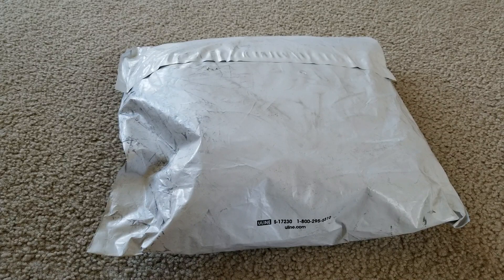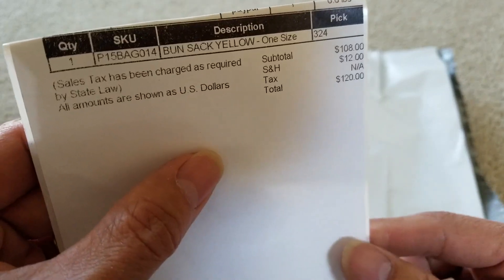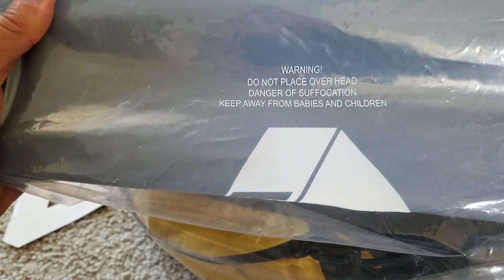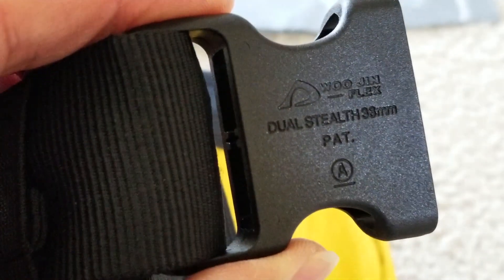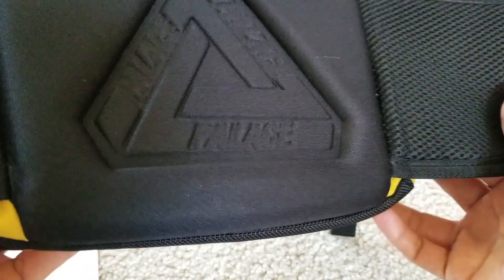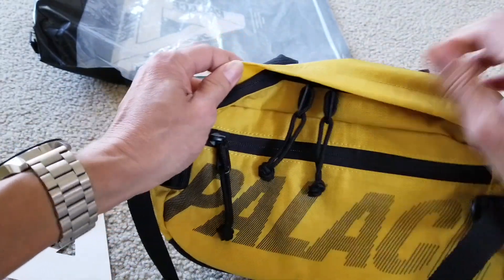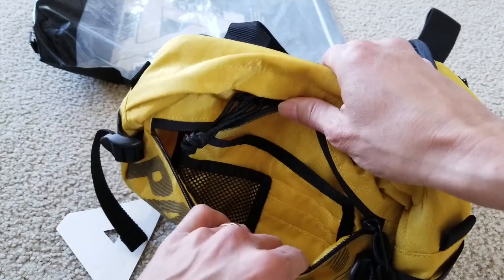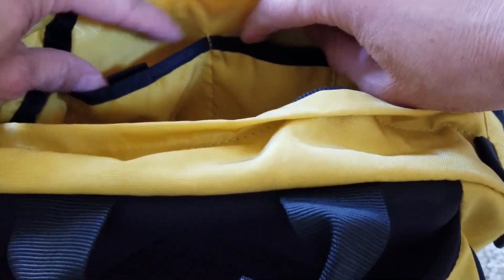Unboxing Palace Big BUN Waist Bag + 3M Reflective Test! 11 15 18!